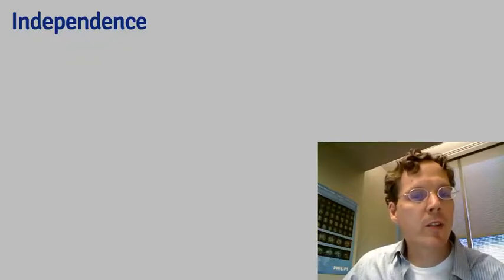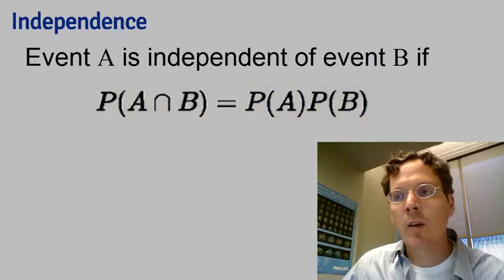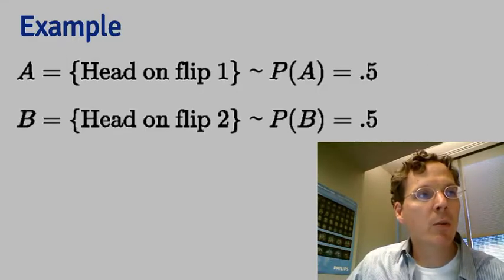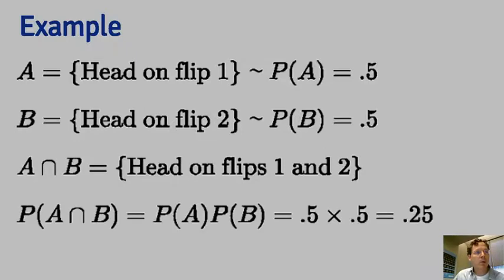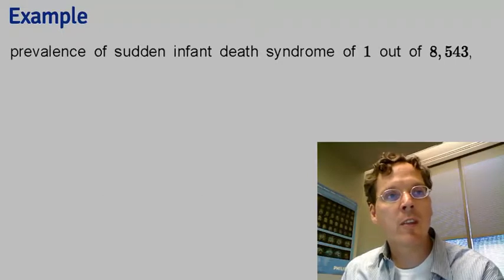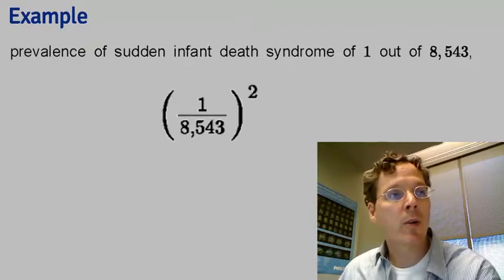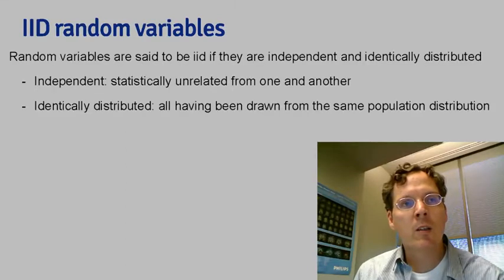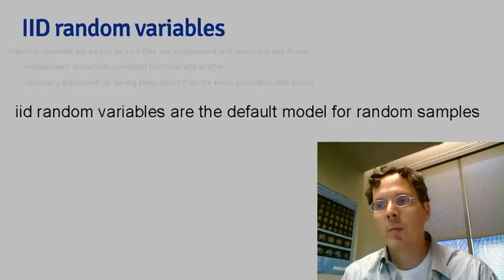Statistical Inference, Independence Johns Hopkins University Coursera